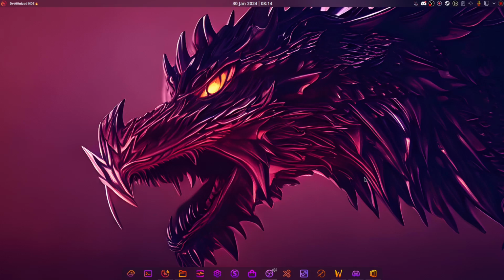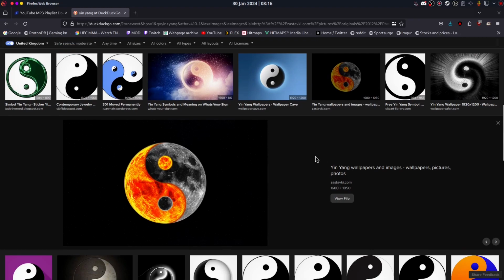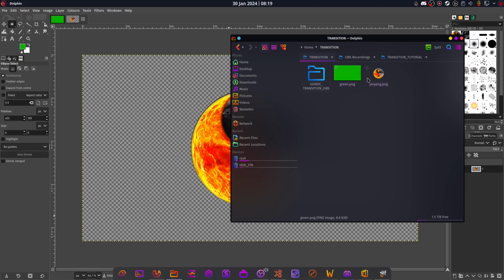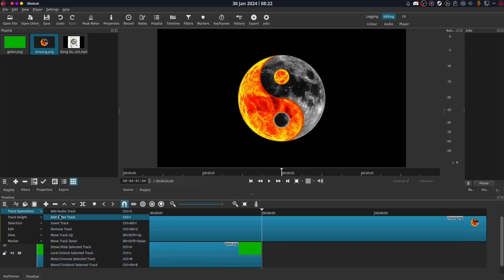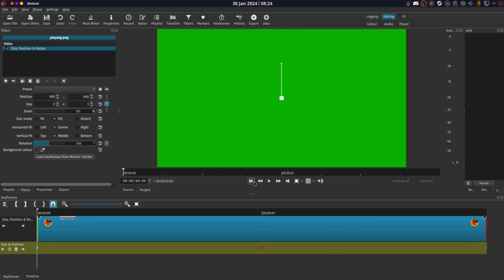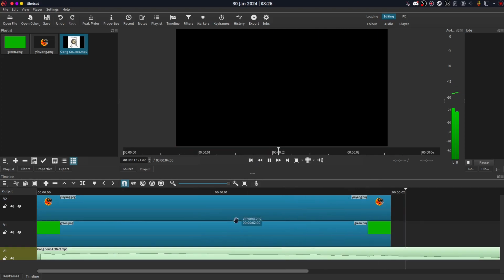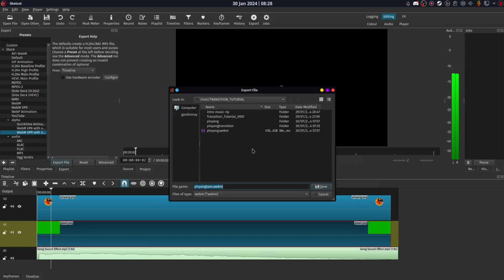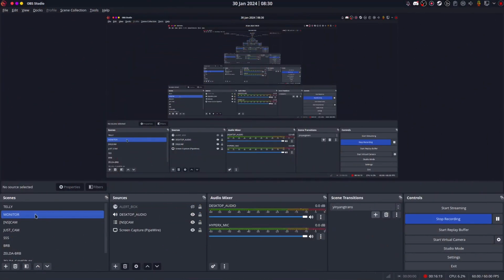EASILY Make Your Own OBS Scene Transitions With FREE Software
If you don't want to spend a ridiculous amount of money on scene transitions or the software recommended by the big channels, then you can easily make your own using Shotcut and GIMP (and a little bit of googling).

I mean, who wants to pay 200 odd a quid a year for software?!